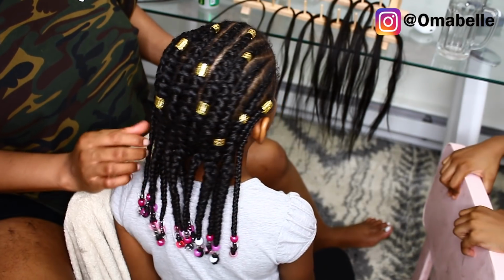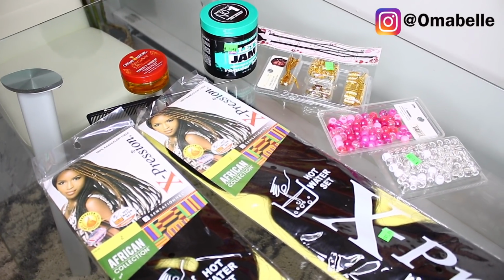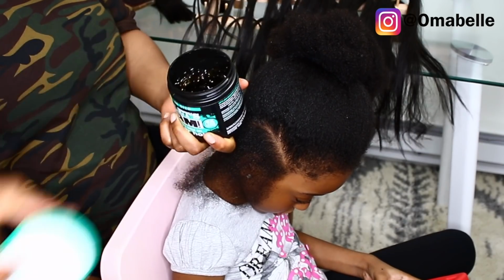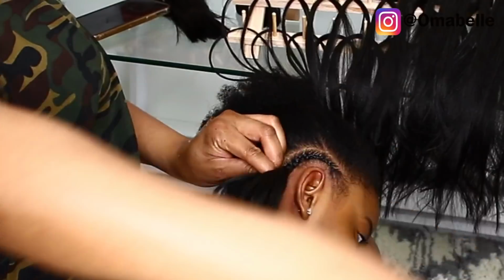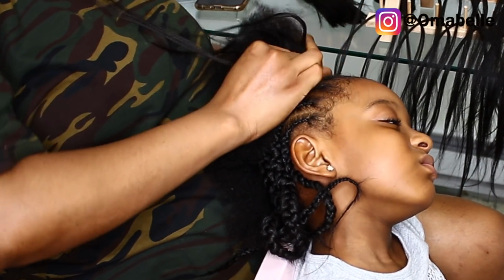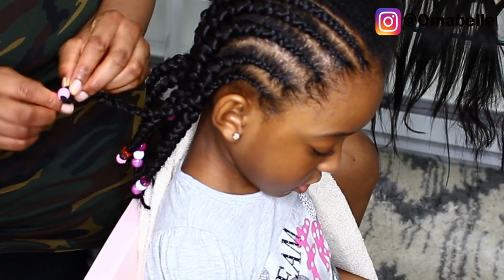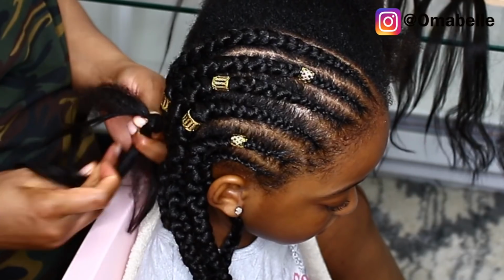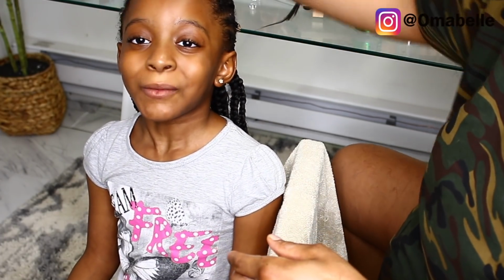EASY KIDS HAIRSTYLE...FEED IN BRAIDS FOR KIDS (MY FIRST ATTEMPT) | OMABELLETV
Hi My Beauties, welcome back!!! I'm so excited to share the twins cute and simple hairstyle which i recently made for them. This hairstyle is so beautiful and very easy to achieve so i hope you all enjoy.
Xoxo